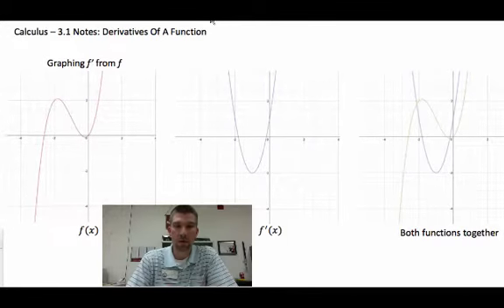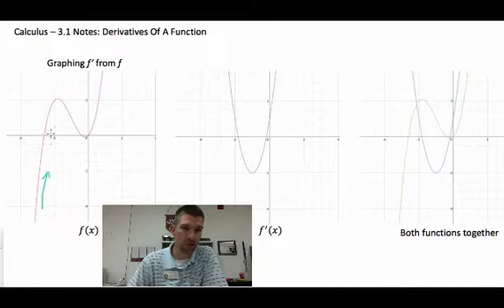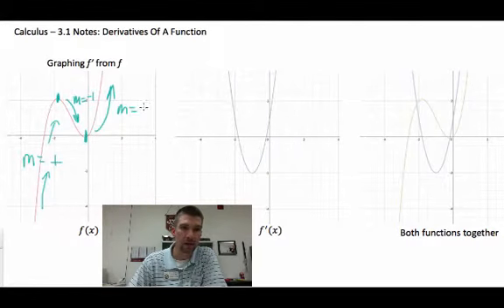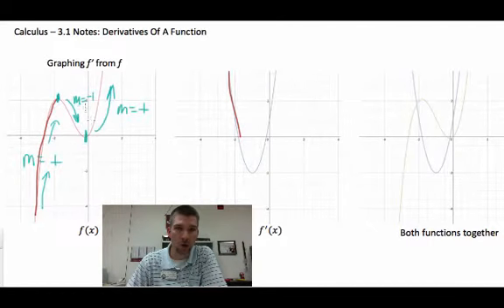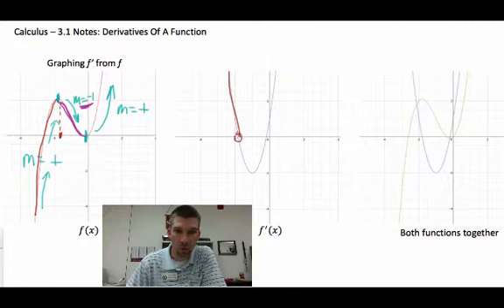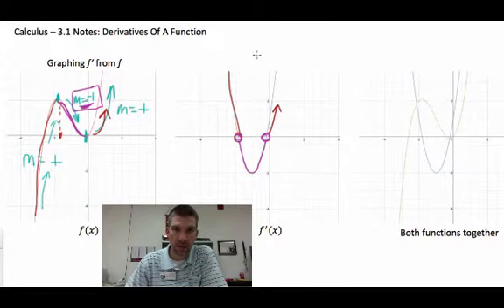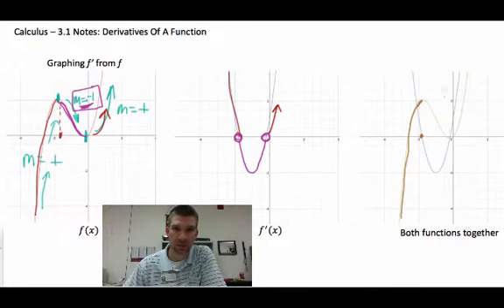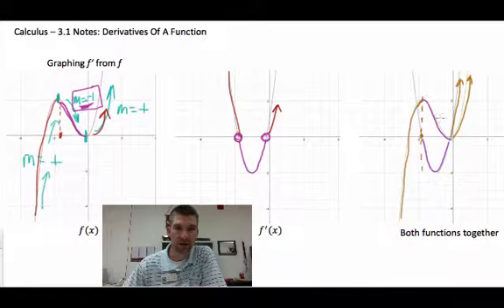Calculus - 3.1 Notes Example 3: Graphing f' from f.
This is an explanation of how to use f' to find the graph of f. There is an entire section of material like this later, but this will show some of the basic steps that you need to understand to connect f' with f. Be sure to subscribe to Haselwoodmath to get all of the latest content!